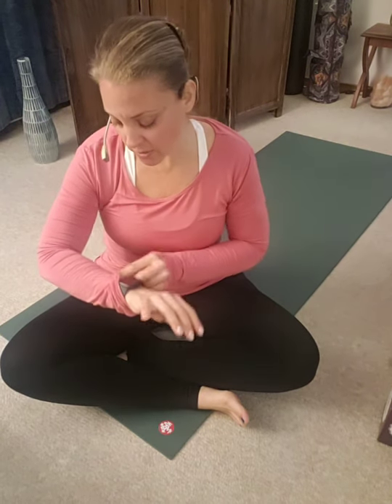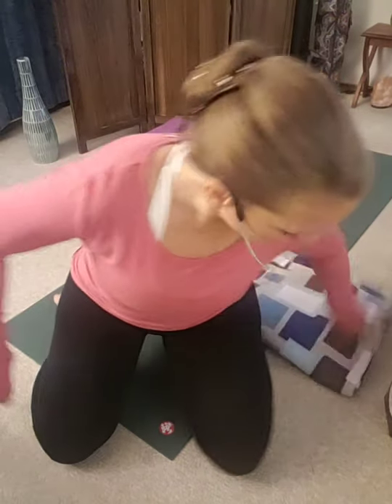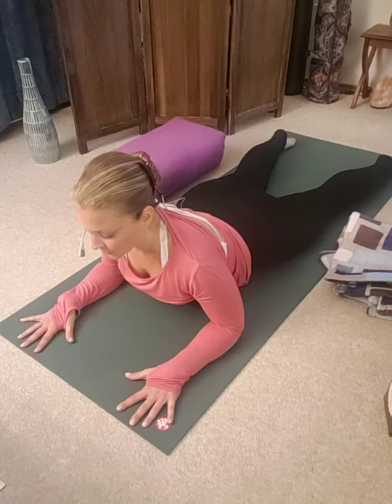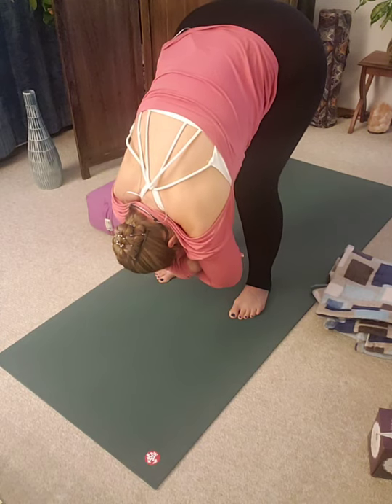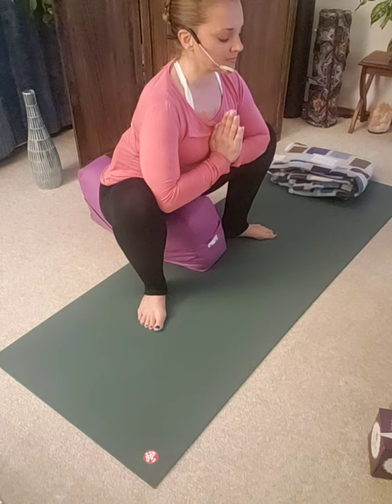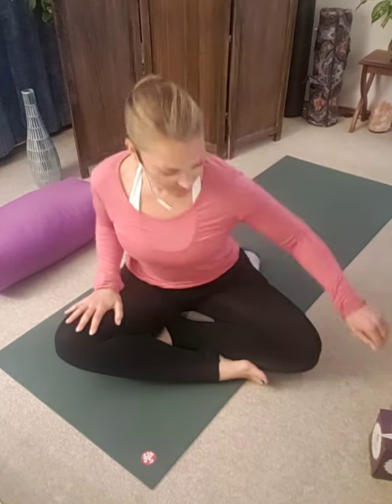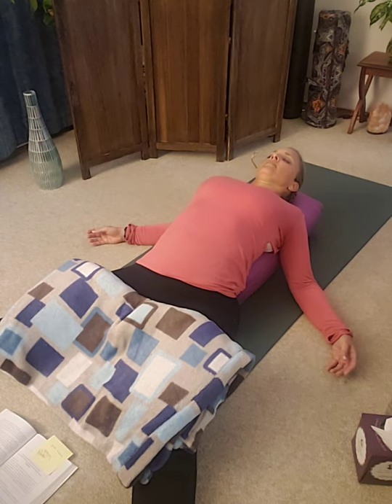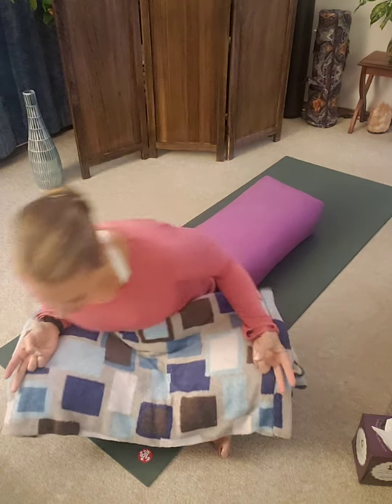Brahmacharya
This video is from one of my Yin Yoga sessions with Yoga 4 Caregivers. It is a grounding practice with an emphasis on the root chakra.  If you're feeling anxious or overwhelmed this 30-minute practice is for you.